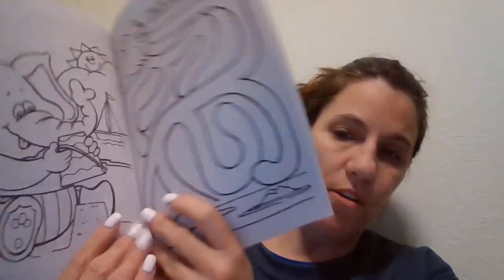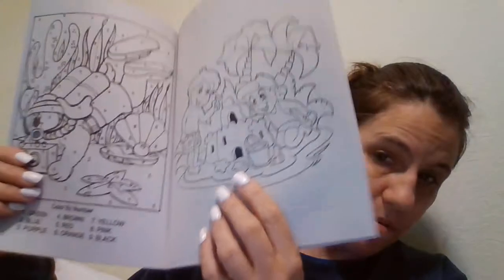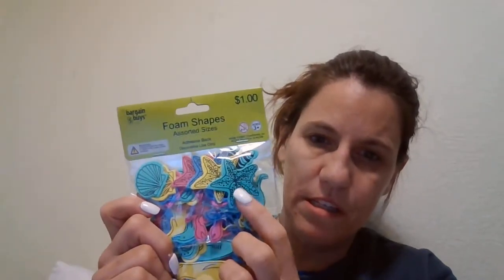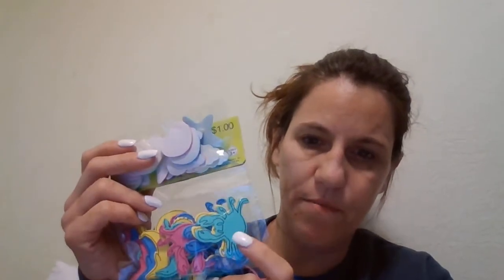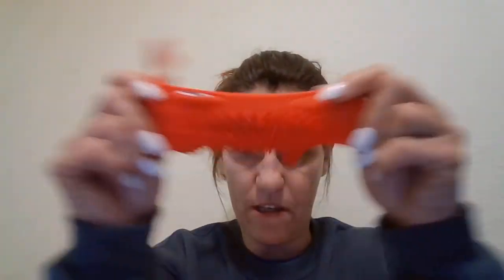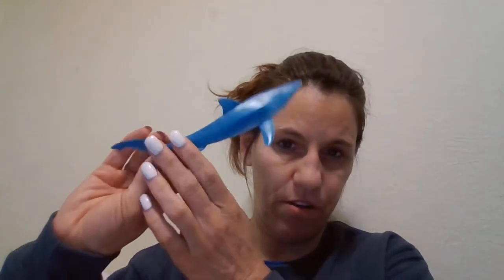Operation Christmas Child box boy 5-9 underwater theme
Unboxing an OCC boy 5-9 box with underwater ocean/sea theme